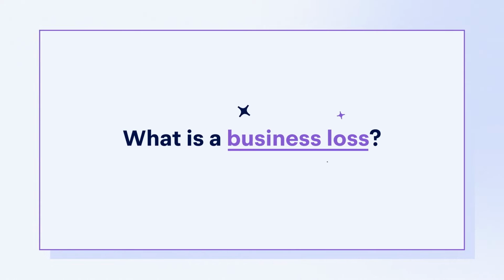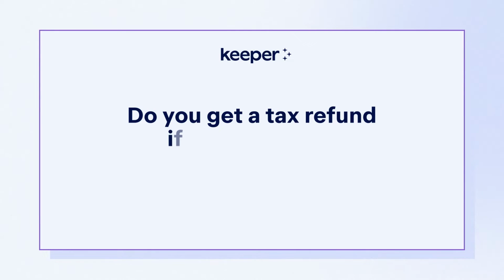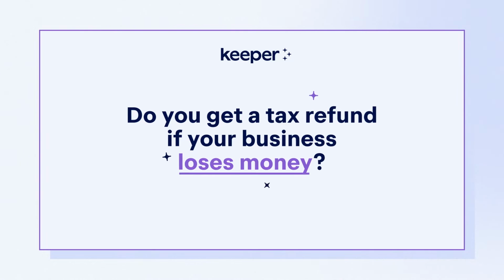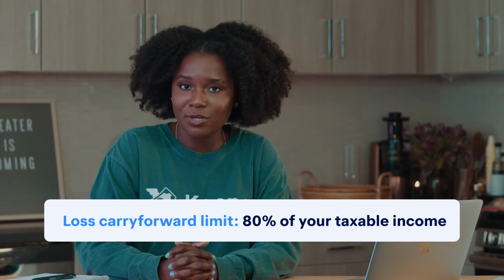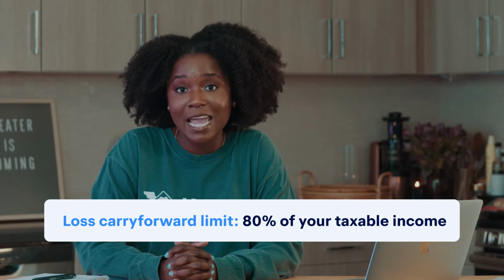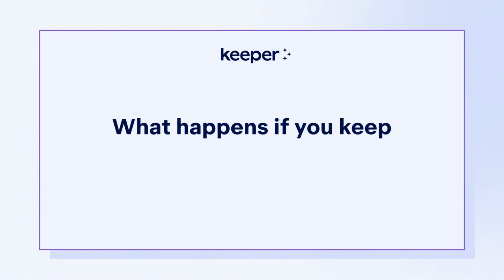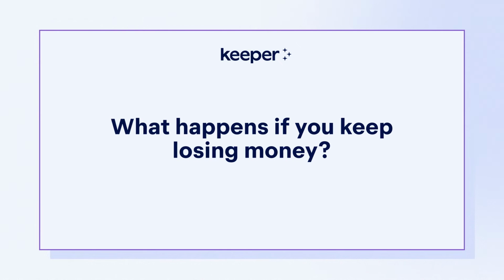My Business is LOSING Money! What Do I Do? | Business Losses for Taxes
Keeper is delightfully smart tax filing software that’s especially useful for people with 1099 contracting & freelance income. Connect your bank to automatically uncover tax breaks & personalize.

When you’re first starting out as a freelancer or small business owner, it’s easy to end up losing money.

Add up everything you spend on work — from your laptop to the gas you pay driving to clients — it you might find that your business expenses are more than what you’re bringing in.

Luckily, you can use these business losses to lower the amount of money you get taxed on. If you’re working a 9-to-5 at the same time, you can even use your business loss to offset that W-2 income.

Keep watching to learn more, including how to use a business loss to lower your income in future years, and how much loss is TOO much for the IRS.

TIMESTAMPS

0:00 - Intro
0:38 - What is a business loss?
2:12 - Do you get a tax refund if your business loses money?
3:07 - What if your business loss is more than your other income?
4:27 - What happens if you keep losing money?

CURRENT BUSINESS LOSS LIMITS

If you’re single: $262,000

If you’re married, filing jointly: $525,000

MORE ABOUT BUSINESS LOSSES

COMMON TAX WRITE-OFFS

FREE TAX RESOURCES